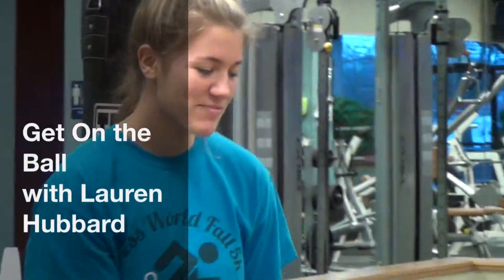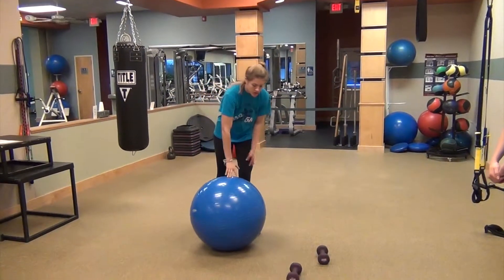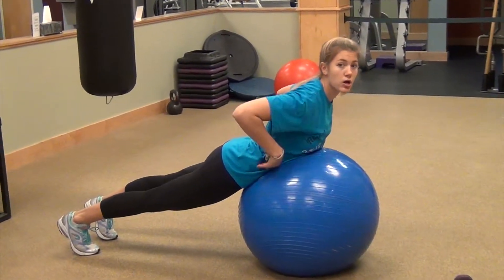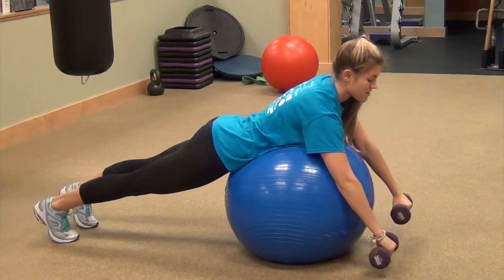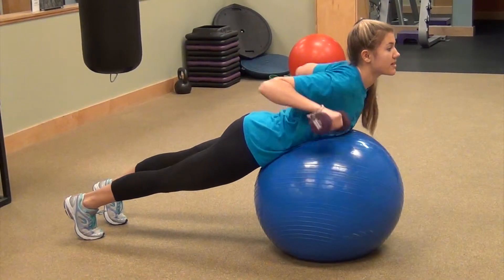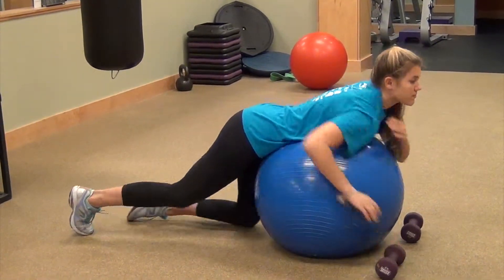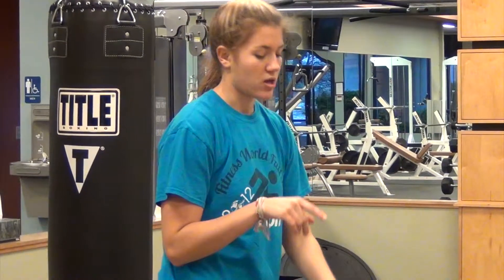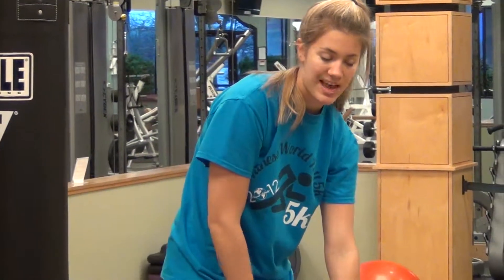Get On the Ball with Lauren Hubbard | Dumbell Row On the Stability Ball